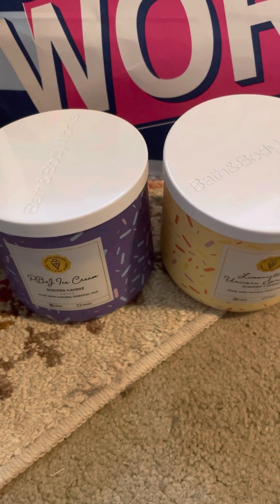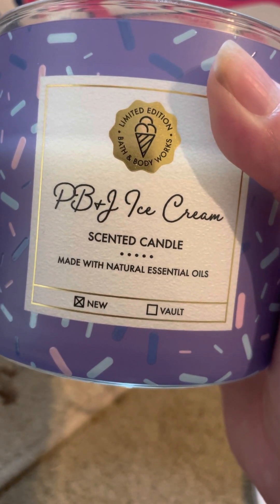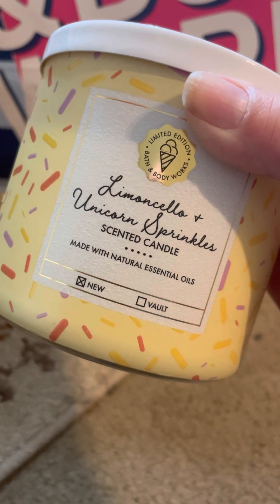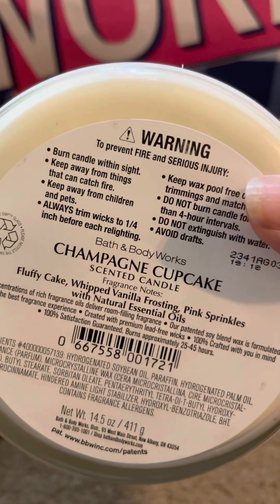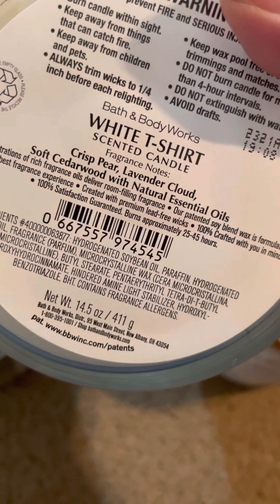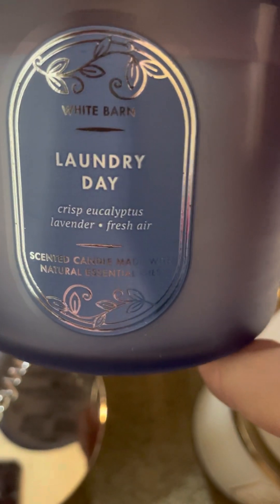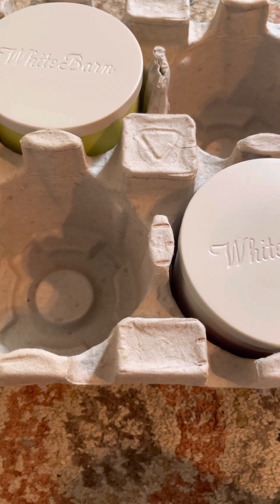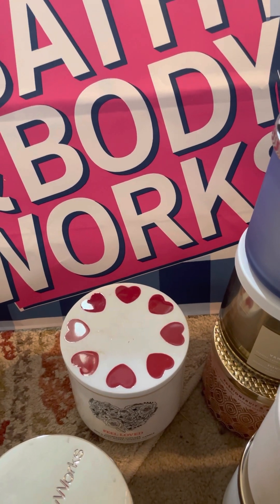Bath and Body Works Candle Haul $12.95 March 2023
A brief look at the candles I purchased in the recent $12.95 sale